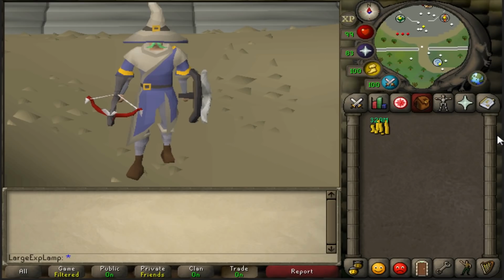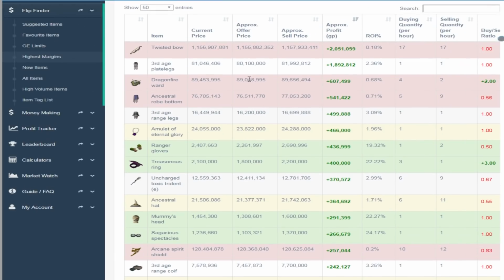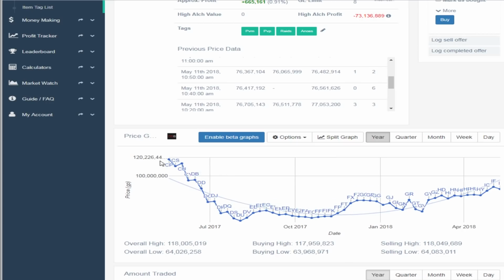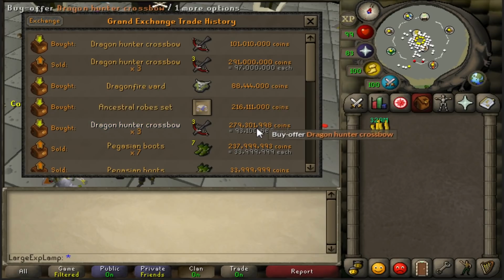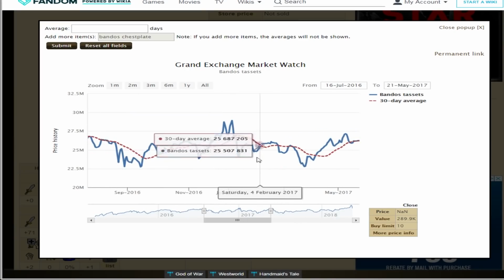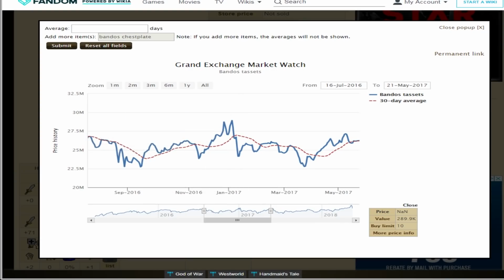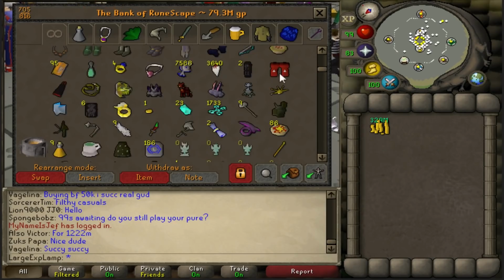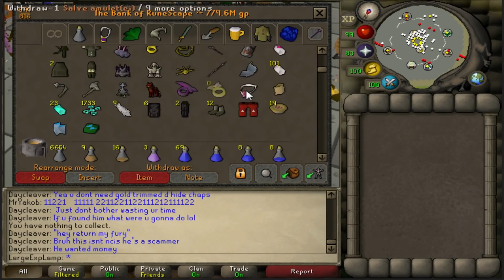Runescape's Black Friday Is Here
Hey all! In this video I go over a lot of my thoughts surrounding the recent crash of many high priced items in old school runescape and look to set your minds right and try to figure out whether or not going forward if we should be investing in these armours or stay away at all cost! I hope you all enjoy the video and make sure to show some love down below!

I always encourage you keep up with what I am doing
Would love if you guys leave a follow on my twitch

As Always I hope you guys have a wonderful day!